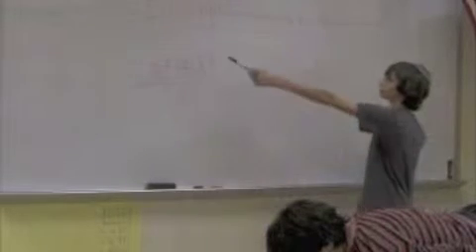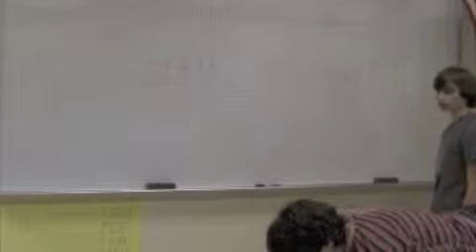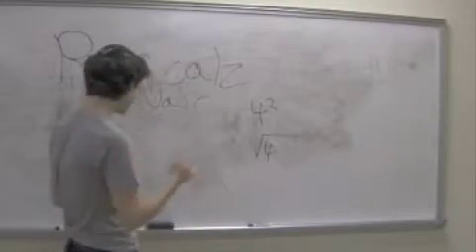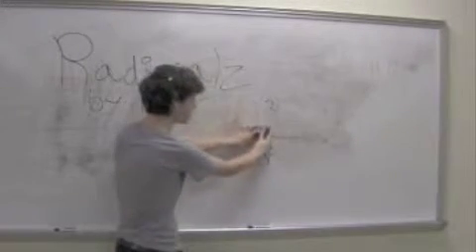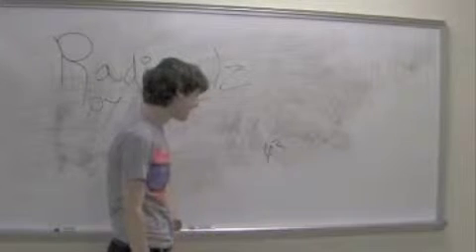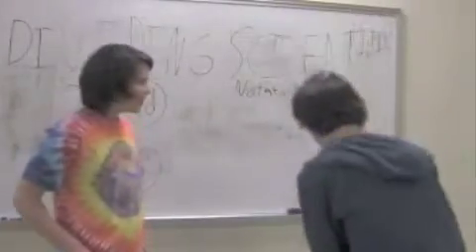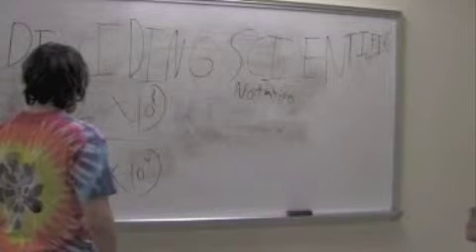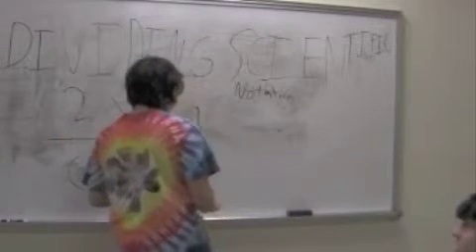Dividing monomials by polynomials, radicals, dividing numbers in scientific notation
This is an instructional video on how to divide monomials by polynomials, using and understanding radicals, and dividing numbers that are in scientific notation.

Dividing Polynomials by Monomials:  To divide a polynomial by a monomial, you separate each side to be a kind of separate problem. Once you solve each side, you can put them together to get the answer.

A radical is a square root sign.  For example radical (4) = the square root of 4, which is equal to 2.